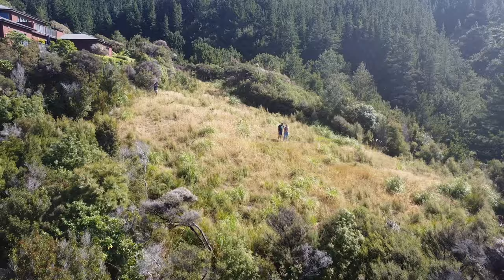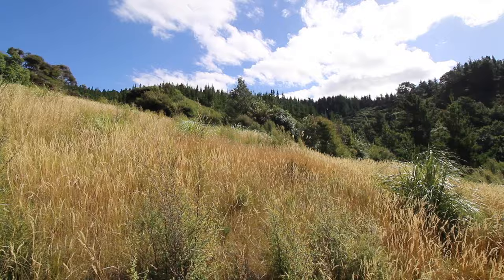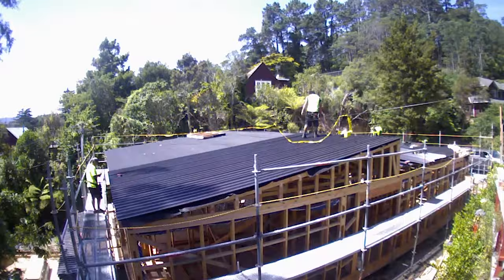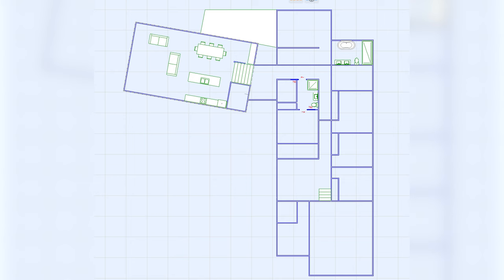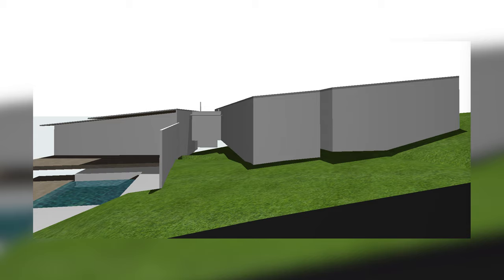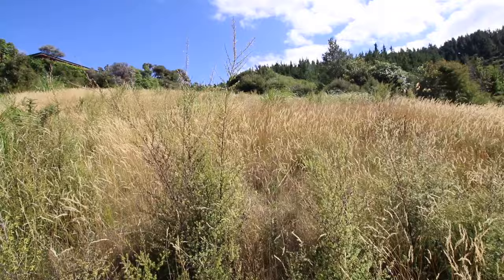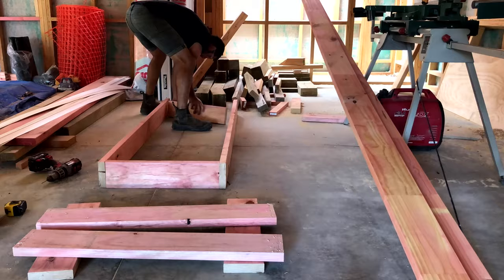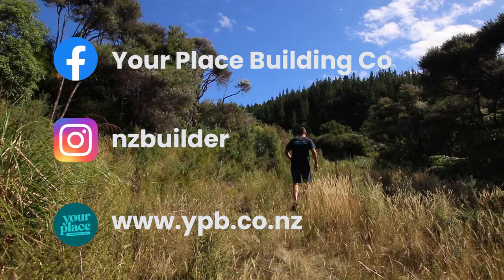Insane Site & Dream Home Unveiled!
Welcome to a brand new building site where I plan to build my new family dream home. Before we start building we'll have a look at the site and start the rough concept phase of the design process.